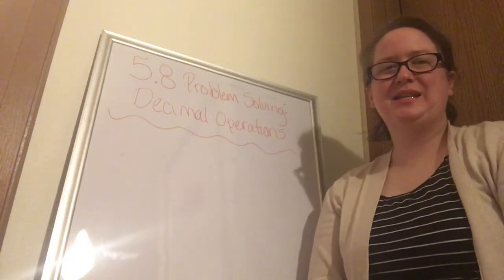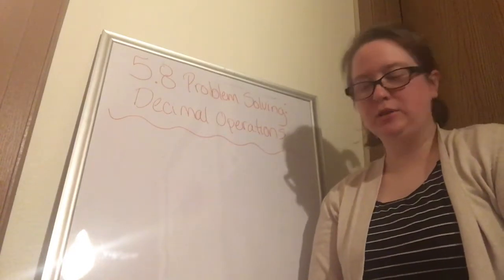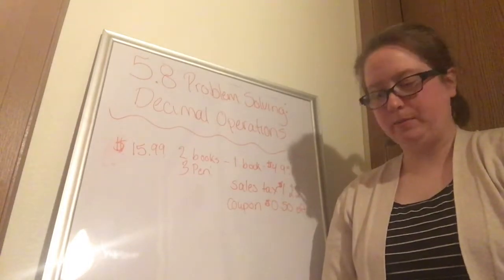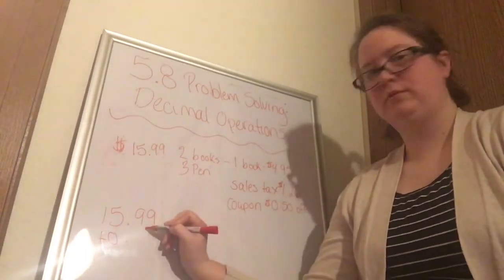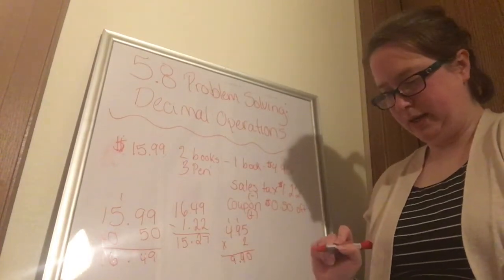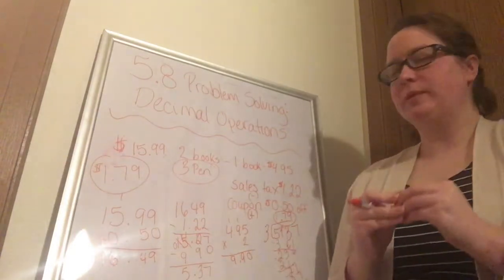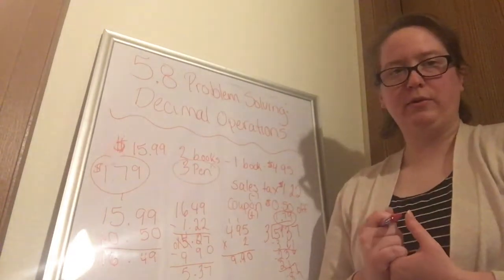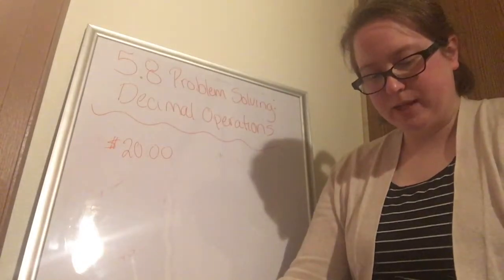Lesson 5.8 Video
This video goes with the 5th grade Go Math! 5.8 lesson.